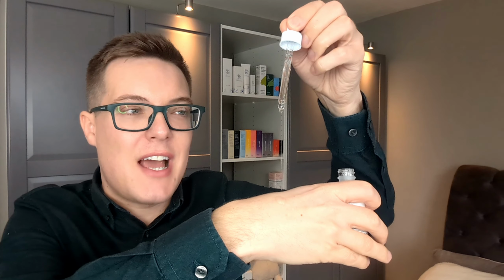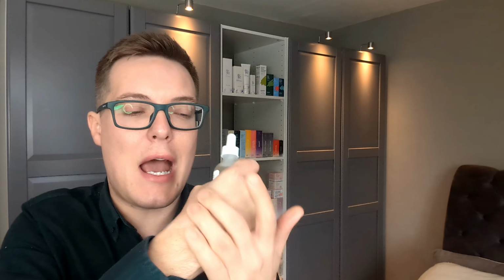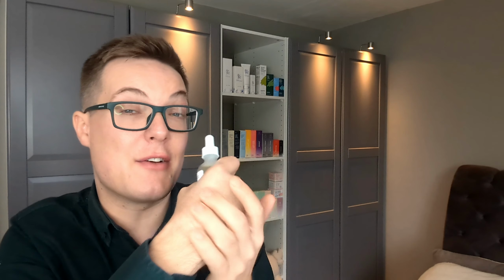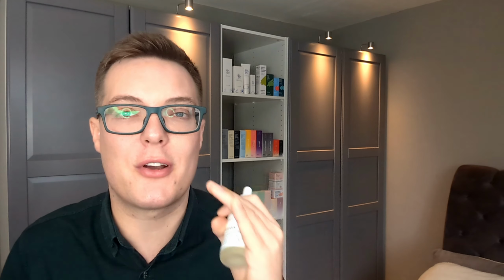REFORMULATION ALERT: The Ordinary Hyaluronic Acid 2% +B5 Review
First look at the new The Ordinary Hyaluronic Acid 2% + B5 formulation. Hyaluronic acid update and a new product launch from the ordinary skincare.

Hey guys and welcome back to Mad About Skin where in this video we are taking a look at the new product launch from The Ordinary which is actually an updated formulation of their The Ordinary Hyaluronic Acid 2% + B5 with a much better formulation for maximum skin hydration.

When it comes to hyaluronic acid it is not one of my favourite skincare ingredients. Basic hyaluronic acid serums might give you some short term hydration but in the long term they can risk drying out the skin if we use too my. My initial the ordinary hyaluronic acid 2 + b5 review was not complimentary but with the new formulation it think this could all change.

The new hyaluronic acid the ordinary serum is a game changer for hydration and giving you plump skin with the addition of ceramides, vitamin e and multiple types of hyaluronic acid which will give a more complex hydration and glass skin.

If you liked this exclusive first look and this The Ordinary Hyaluronic Acid 2 review then please let me know by giving it a thumbs up and a like.

Products Mentioned:

Rest Of World: Use US link and select exact location from the country menu at the bottom of the web page.

This does not alter the price you pay and whilst these links are primarily there for your convenience I would always encourage people to shop around for the best offer where possible.

Timestamps:

00:00 start
01:38 hyaluronic acid explained
03:58 the ordinary hyaluronic acid 2 + b5 review
05:30 the ordinary hyaluronic acid before and after
07:50 summary